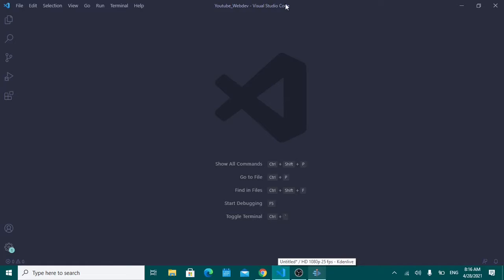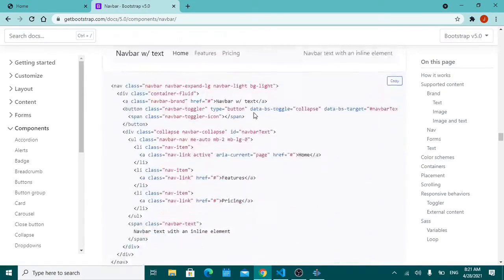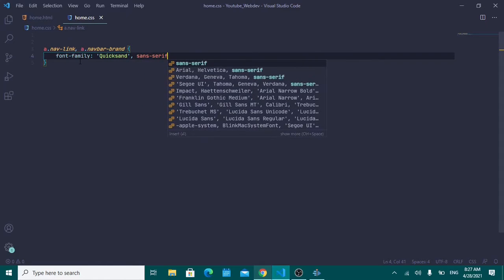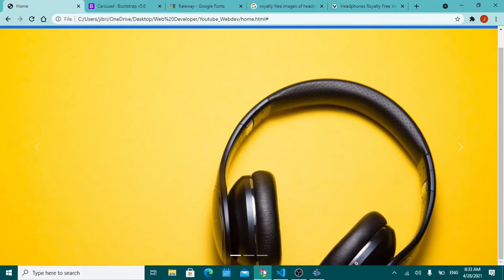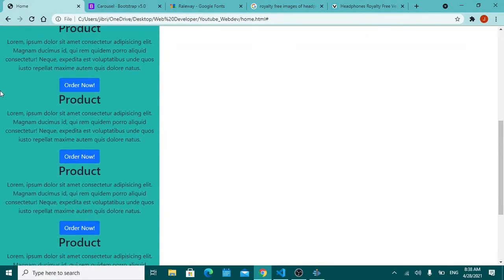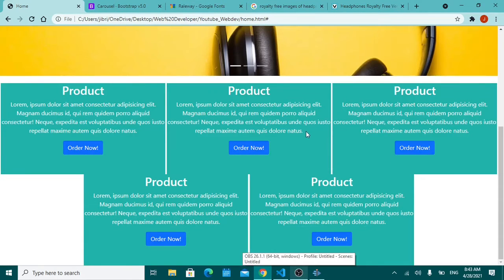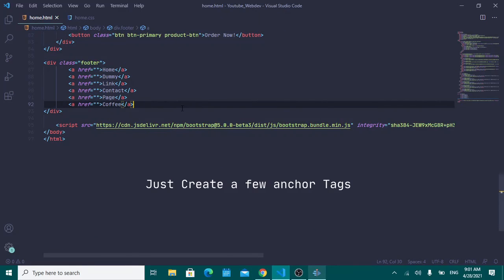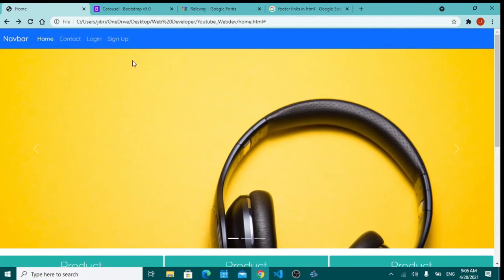Create a Website Part 1 - Product Homepage with Bootstrap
In this video, We use HTML5, CSS3, and Bootstrap v.5 to create a Product Homepage + Bootstrap Navbar + Bootstrap Carousel + Links to other files using Google Fonts as well. The product homepage has a navbar with text that is styled using Google Fonts, and we link to a responsive Sign-Up Form created in a previous video. Code Along with us, and create this beautiful webpage which overs lots of Frontend topics. Happy Programming!